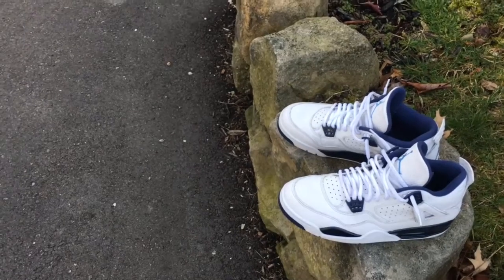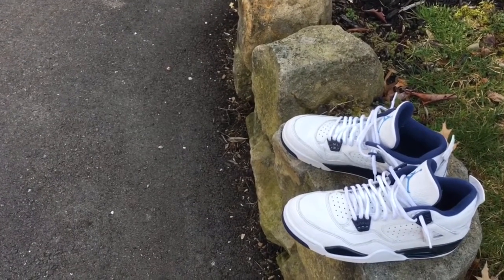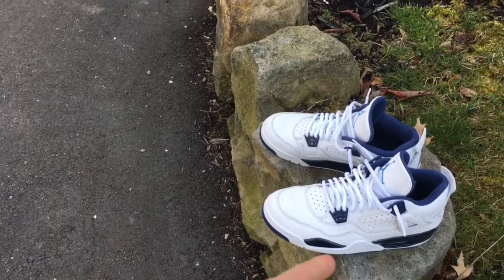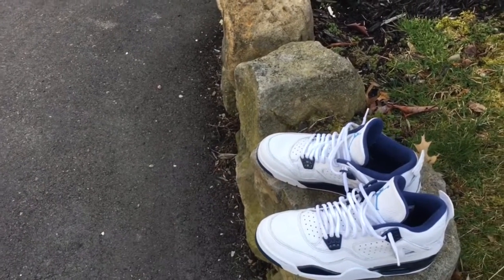Jordan 4 "Columbia" on Feet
Follow Donald from Footlocker on Instagram!